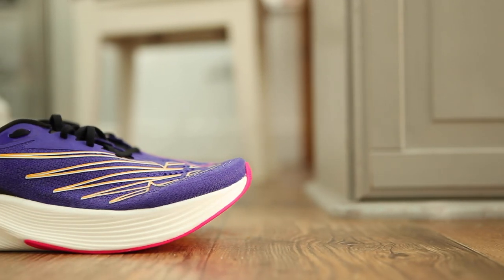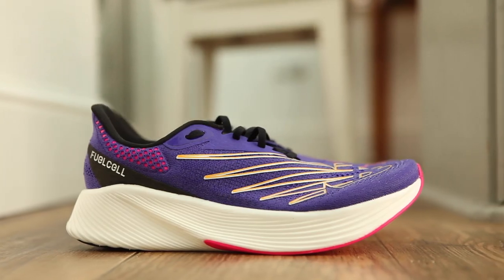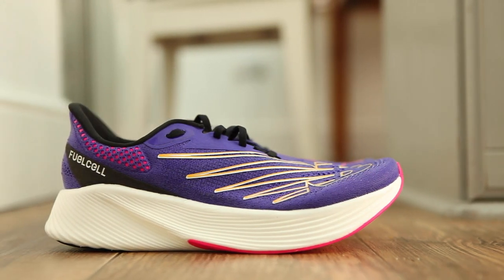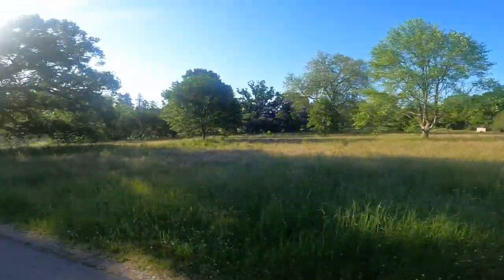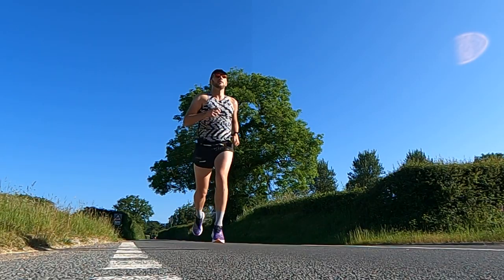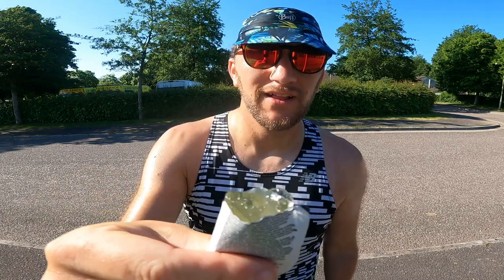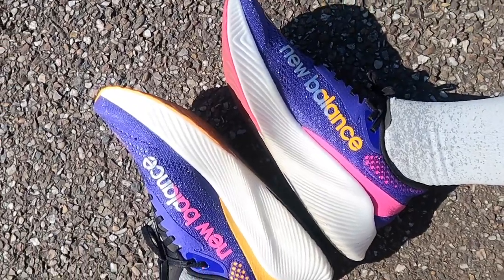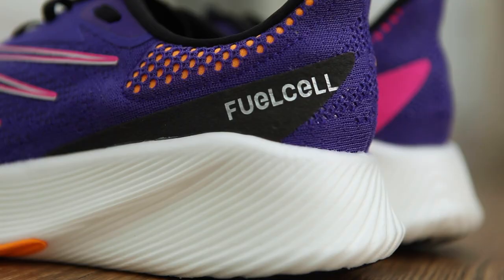New Balance FuelCell RC Elite 2 - First Run Review - Best running shoe for a sub-3 marathon?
My first thoughts running in the New Balance FuelCell RC Elite 2. Is it a good shoe for a marathon?
To find out, I took this for a 21 km training run that included some easy running to get used to the shoe, then 8km at faster marathon pace to explore the shoe at racing speed.

I will certainly need a few more runs in this shoe before I can say for certain but my initial impressions where very promising.

Views are entirely honest and based on my personal experience with the shoe.

00:00 Start
00:40 Intro
00:53 On the run
02:00 Through Escot Park
02:52 Getting faster
03:30 Final thoughts
04:30 Outro

MY BACKGROUND:
I have 10 years experience working within the sport retail environment with Pro Direct Sport, getting insights on running product, hearing from athletes, coaches and working closely with running brands and publications. Personally I have completed multiple marathons, ultras, parkrun's and everything in between. Let's just say I know a good shoe when I see one!